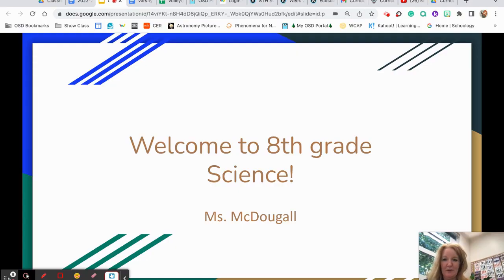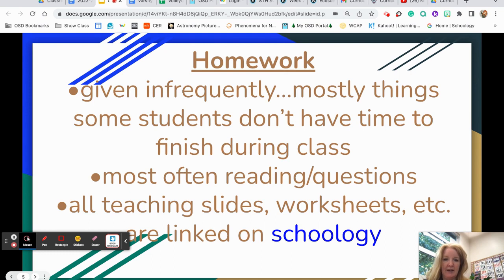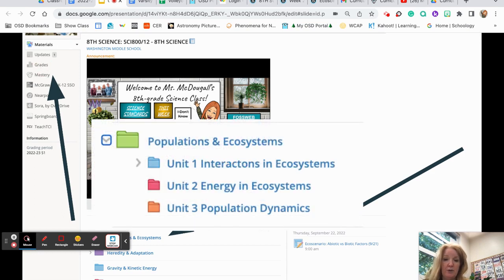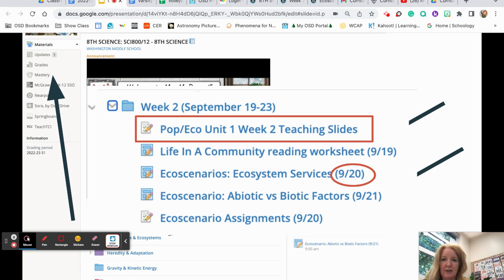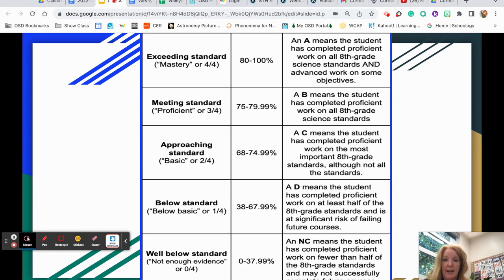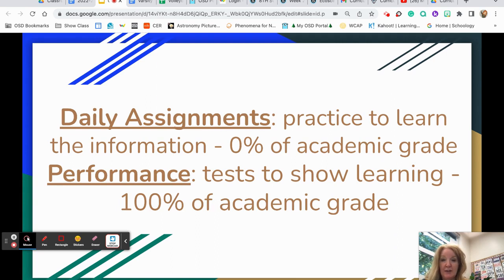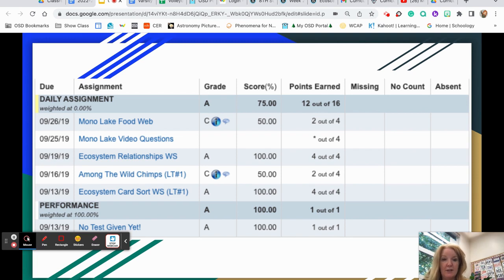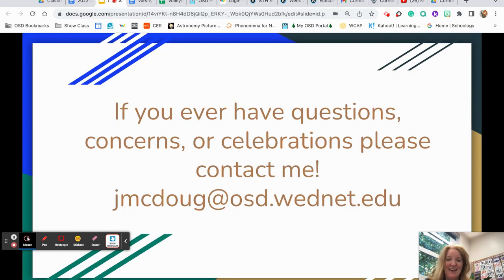8th Science - Ms. McDougall